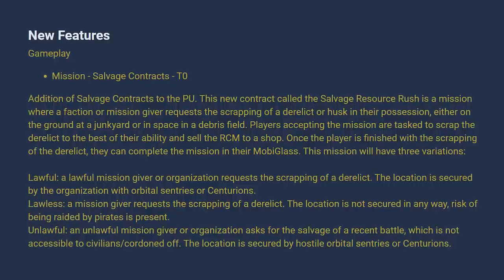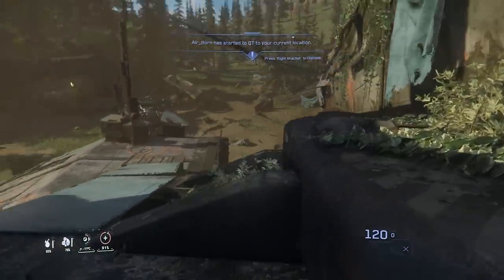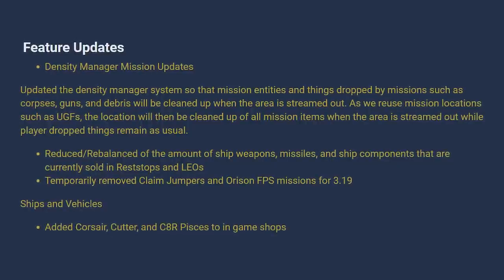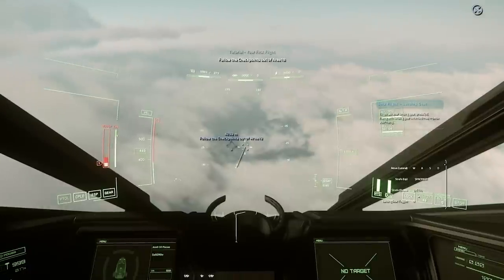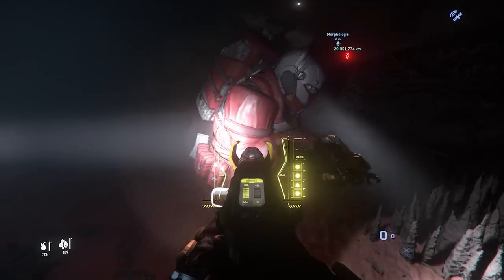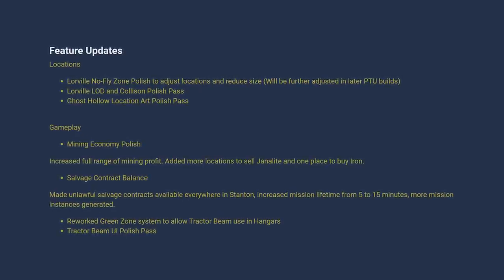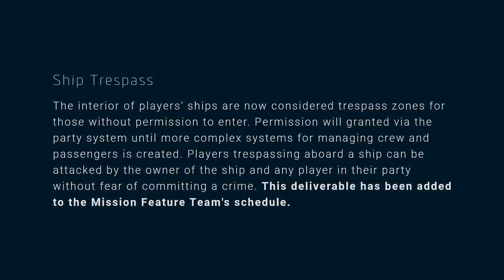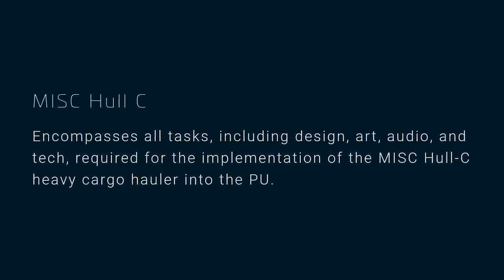Star Citizen Week in Review - The 3.19 Update is MASSIVE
Links:
Monday 3.19 PTU Patch: